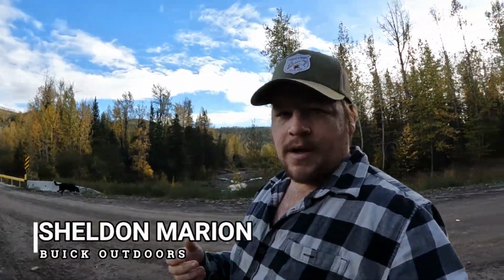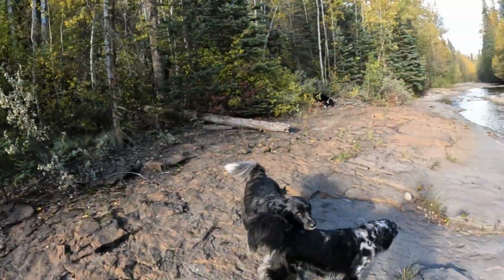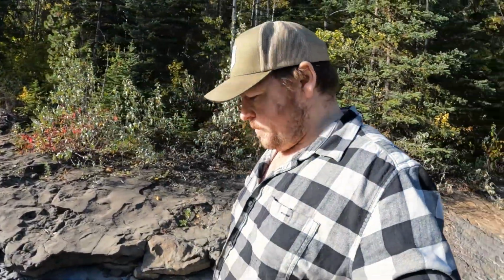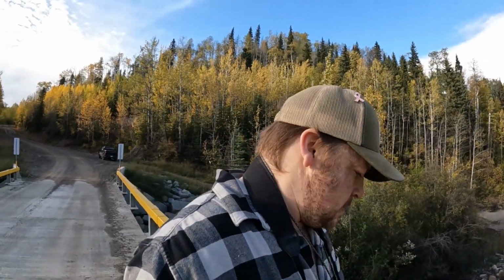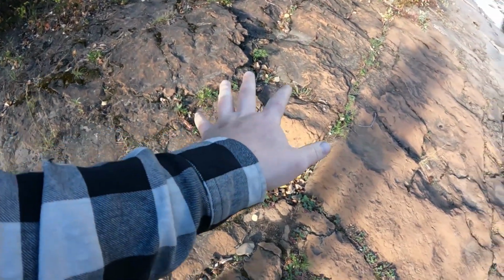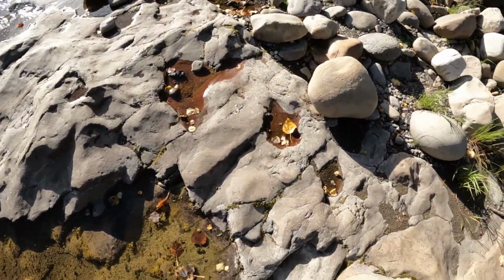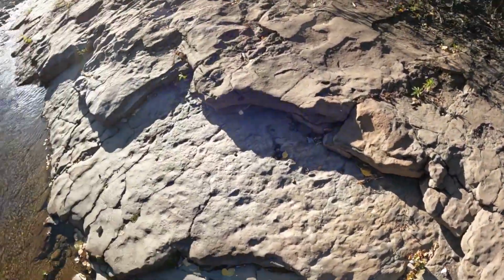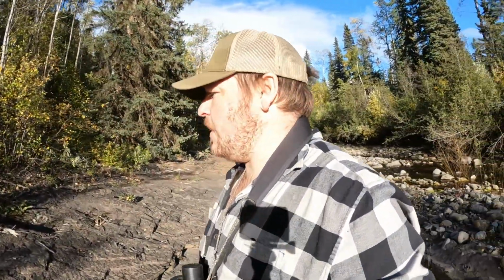Dinosaurs and Bugling Elk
Today I take you out to another Dinosaur track site. This time it is on Gething Creek at km 40 on the Johnson Creek road, just outside of Hudson's Hope BC. At the Gething Creek recreational site, you can easily cross the creek and check out the dinosaur tracks that are along the creek bed and in the bed rock.

If you want to help support the channel, hit the Thanks button under the video and you can donate directly to us, as well as get a highlighted comment so you can stand out as a top fan!

Rampage coffee is crafted in micro batches to produce a premium quality coffee that is just not possible any other way. Step up your coffee game and get amped with premium quality freshly roasted coffee.